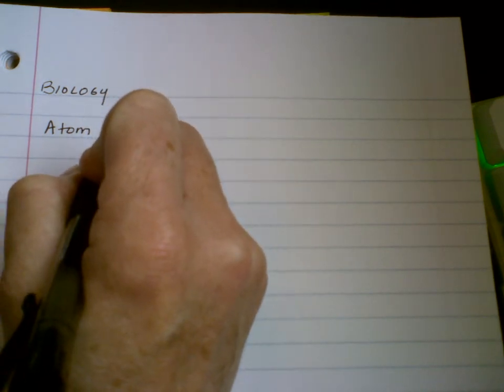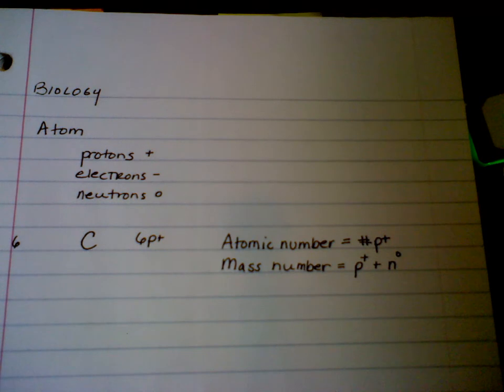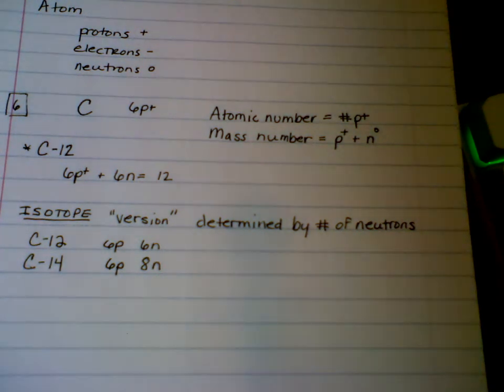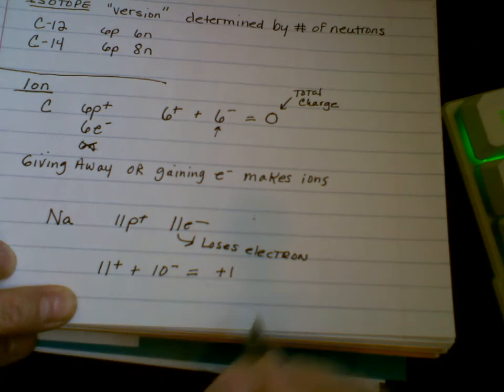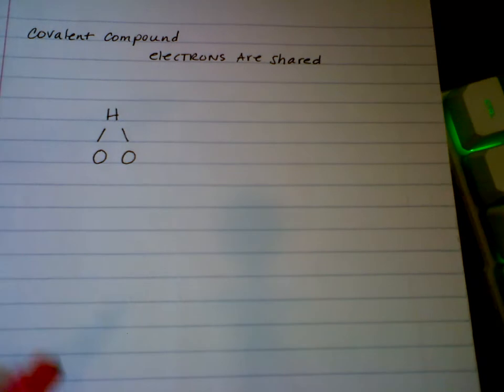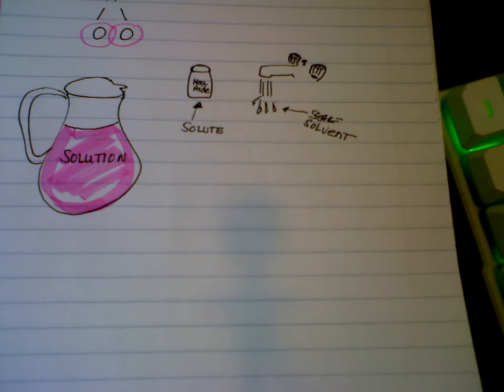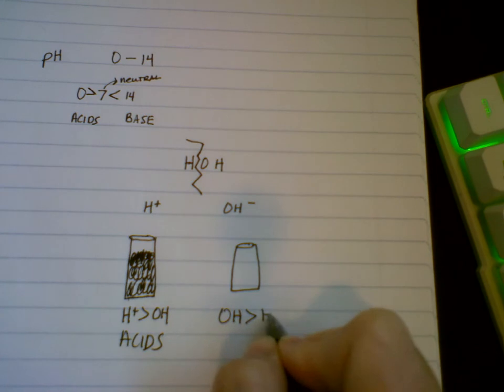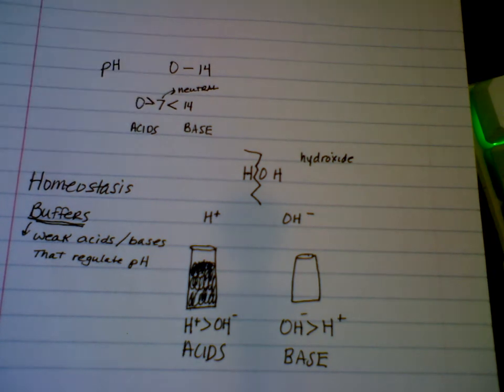WCA Biology: Intro to chemistry